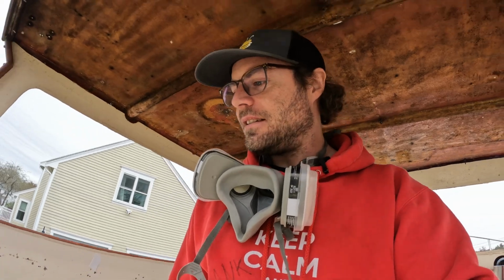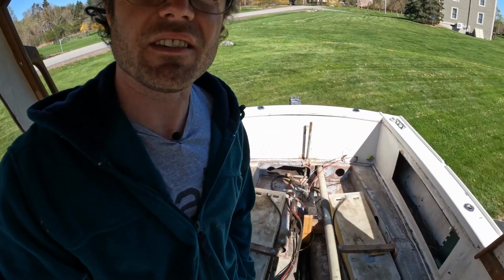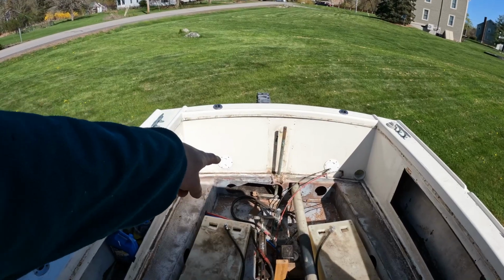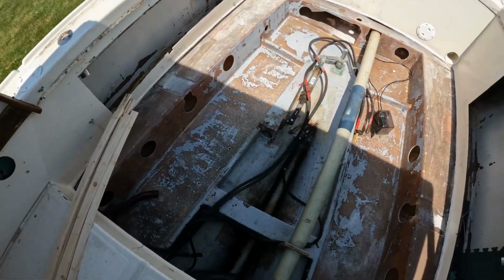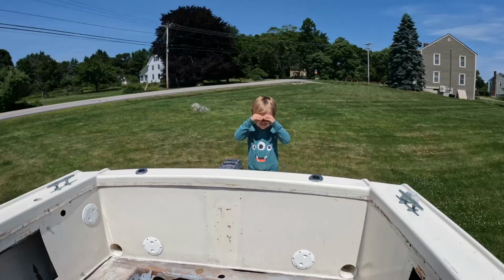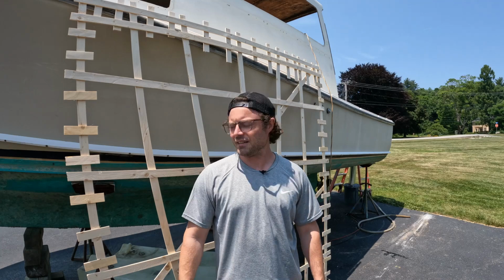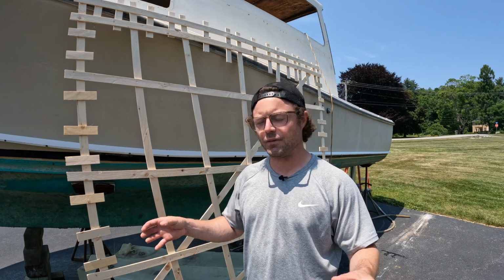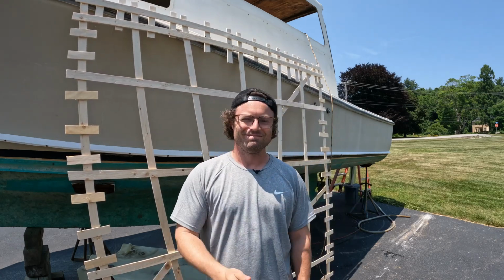Deck Deconstruction, Templates, and New Deck Core - Restoring a Nauset Marine Tuna Boat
In this episode Ohana's aft deck gets removed, deck templates get created, and new coosa is cut to fit where the old deck was removed.